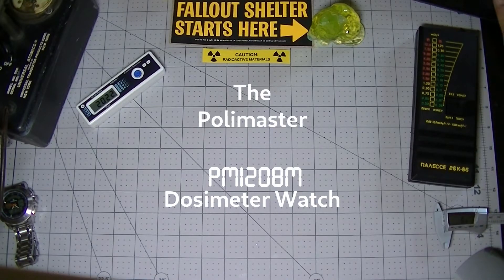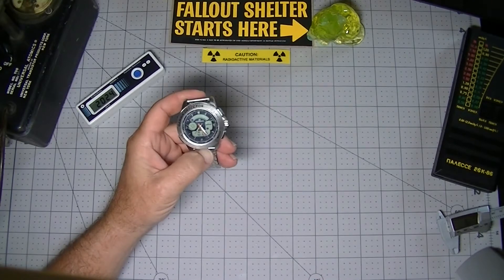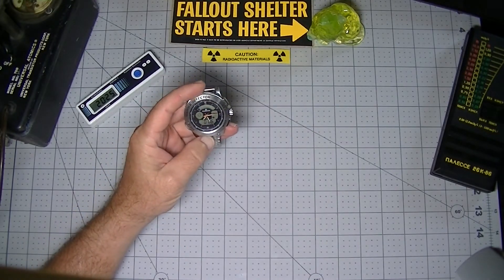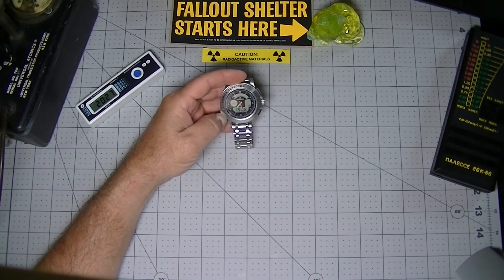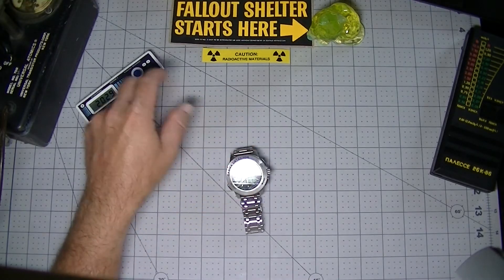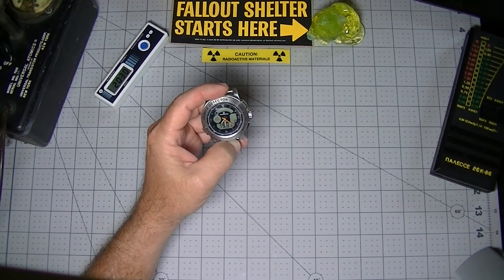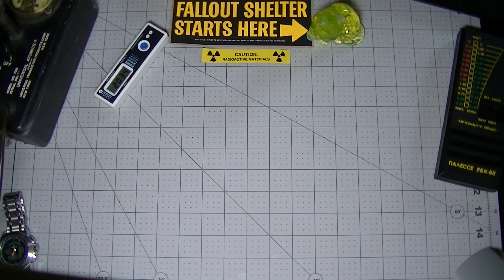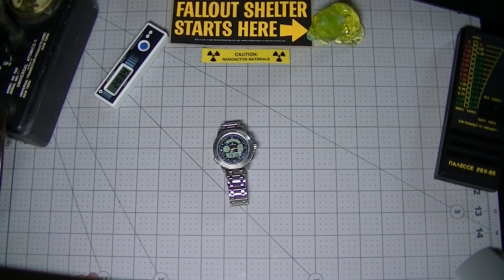Polimaster 1208M Part 1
Part 1 of a review of the Polimaster 1208M Gamma Detector Watch.  In Part 1 I will provide an interview of this interesting artifact from the Soviet and Chernobyl era, how to tell it from Chinese-made versions, and show some other interesting wrist dosimeters.

eBay Seller Andrushatina_Karp:

Etsy Seller Art of Electronics:

Linuxslate.com Reviews and Unboxing Videos of other Radiation Detectors and Dosimeters:

Overall Buyers Guide (Covers more than just the Soviet/Eastern ones)